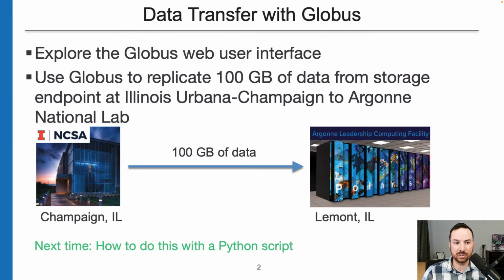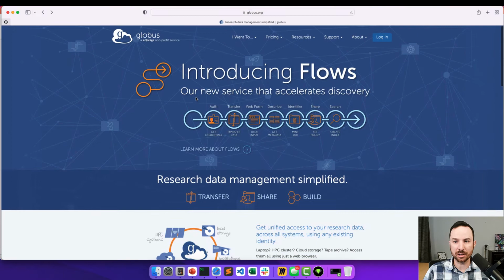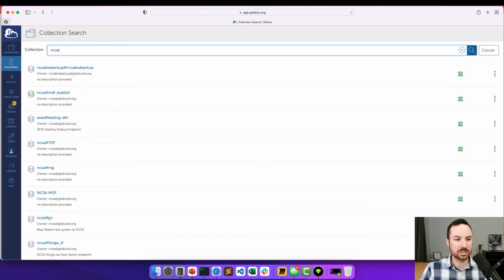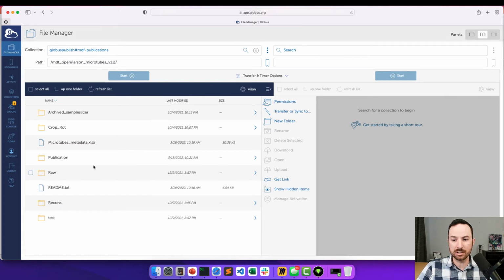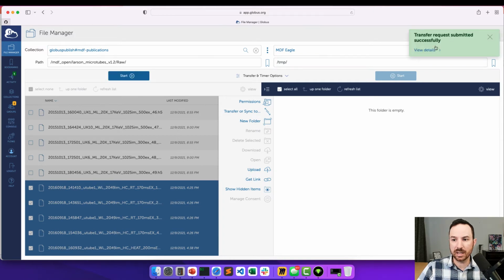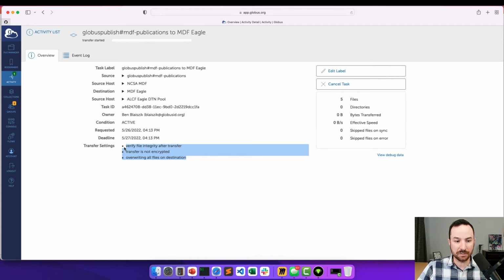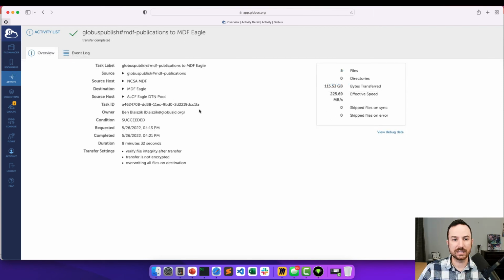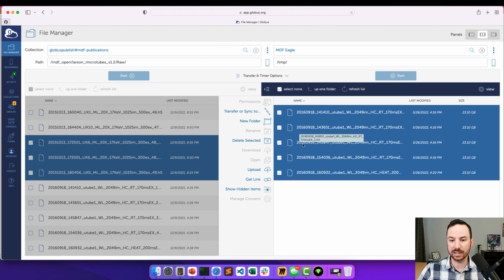How to Transfer Data with Globus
In this video, we explore the Globus web user interface and show a quick demousing Globus to replicate 115 GB of data from storage endpoint at NCSA (Illinois Urbana-Champaign) to the Eagle storage cluster at the Argonne Leadership Computing Facility.